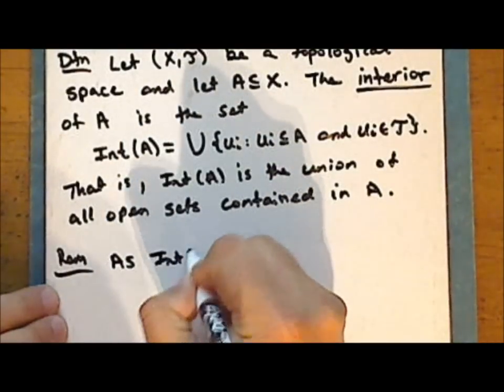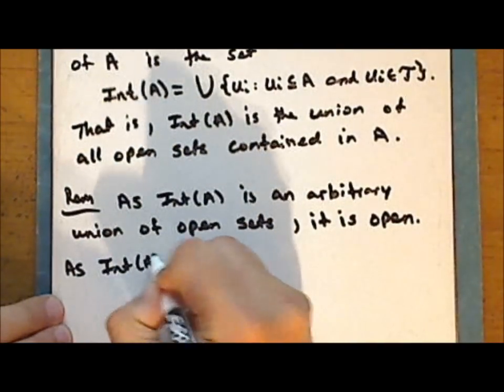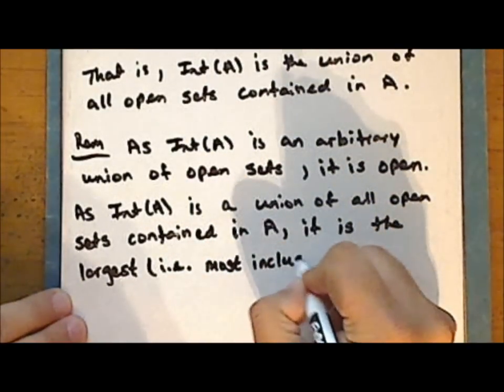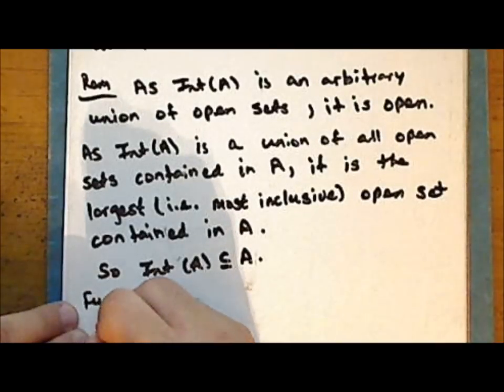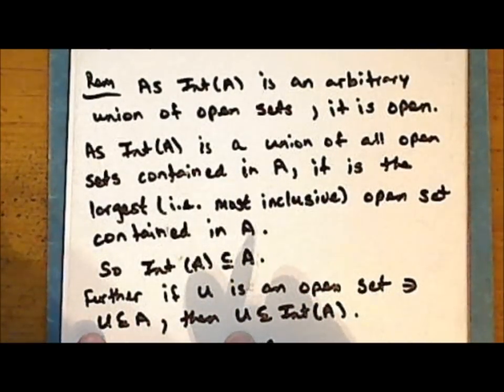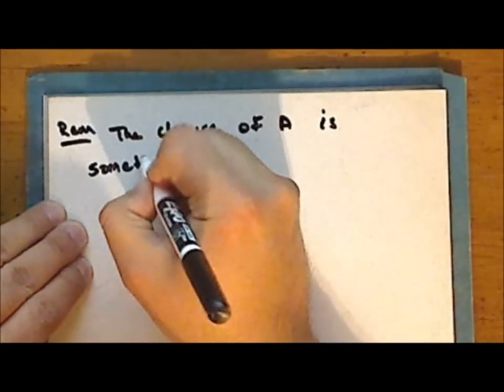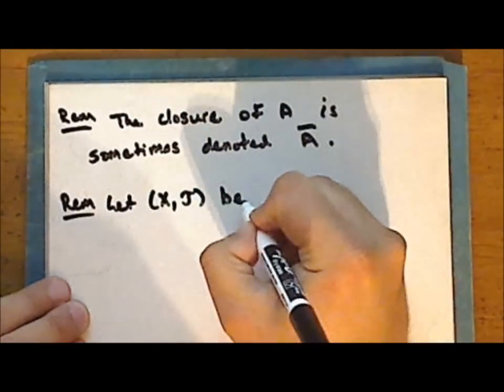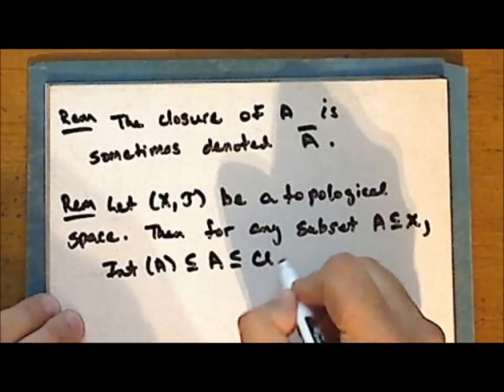General Topology Lecture 03 Part 2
Third lecture in general topology. Topics include a brief survey of the algebra of sets and the interior, closure, exterior, and boundary of subsets in a topological space. This lecture is in four parts.